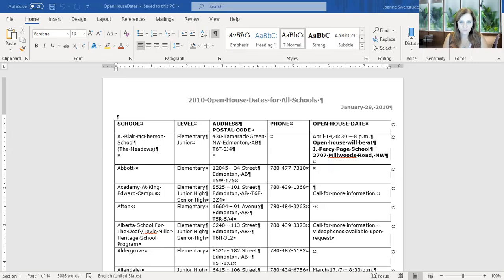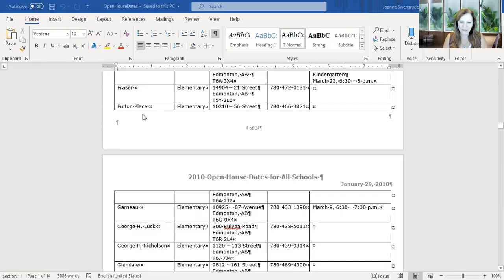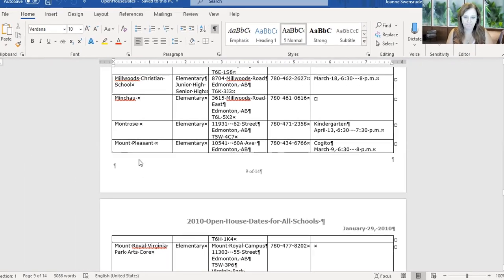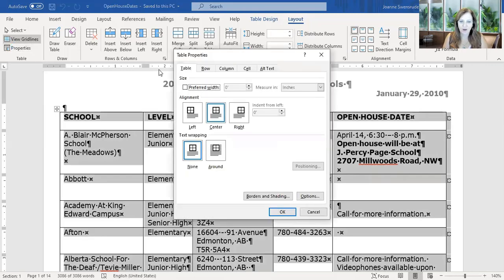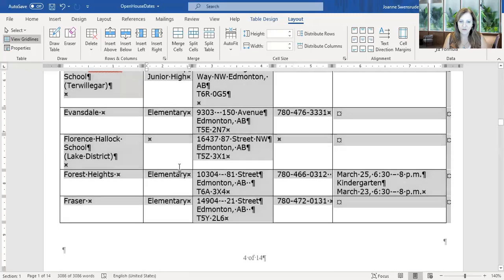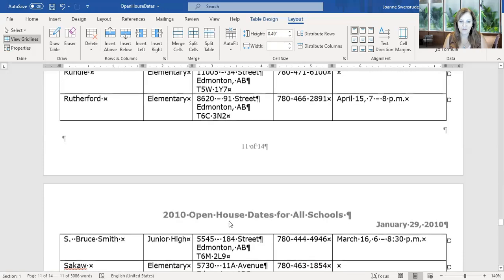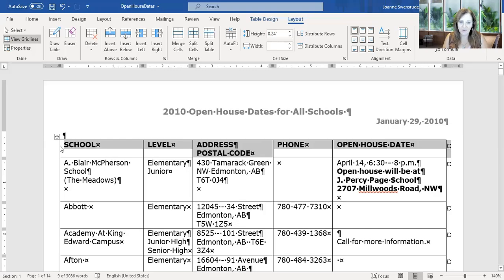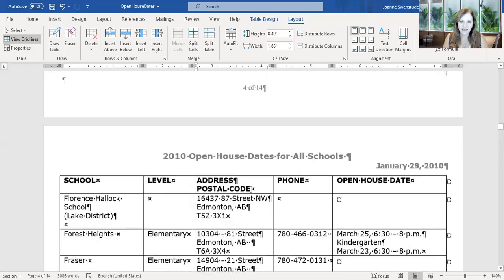Episode 17 Word Tables Keeping Rows Together and Repeating Headings